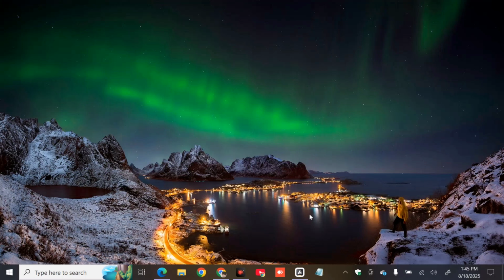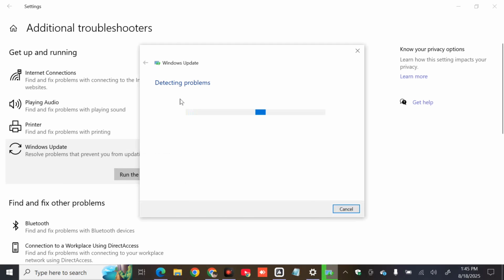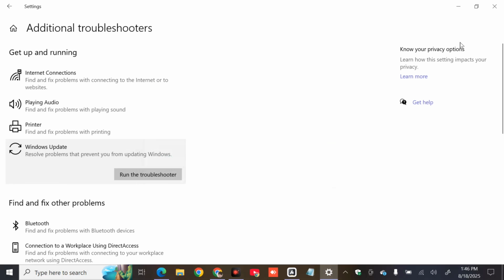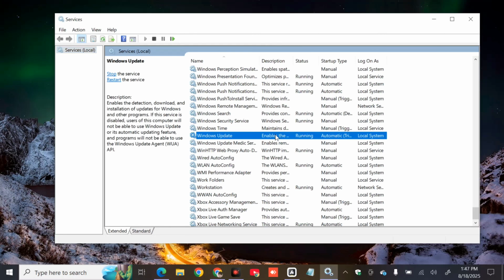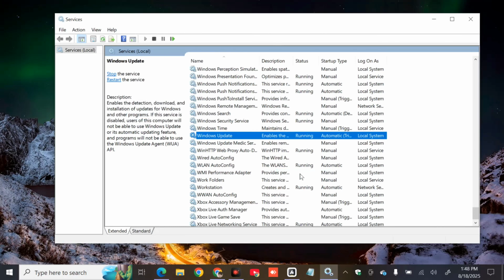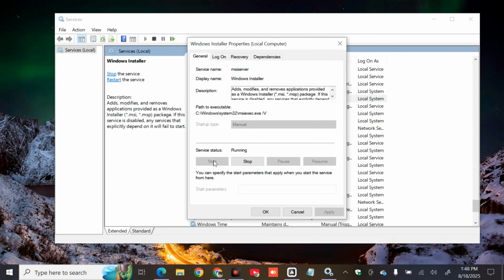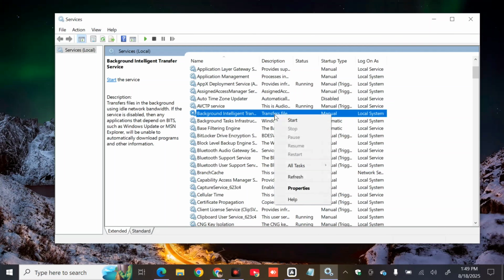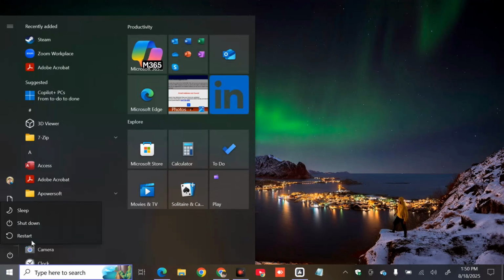How To Fix Windows Update KB5063878 Installation Failed in Windows 11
In this video, we'll walk you through a series of simple troubleshooting steps to resolve the dreaded KB5063878 installation failure in Windows 11. Don't worry, you don't need to be a tech expert to follow along! We'll cover everything from running the built-in troubleshooter to manually resetting Windows Update components.

KB5063878, is the latest cumulative security update for Windows 11 version 24H2, bringing the OS build to 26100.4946. Common caused by issues on the device such as insufficient disk space, corrupted system files, damaged Windows Update components, or conflicts with drivers and security software. Network interruptions or failing to meet certain prerequisites can also lead to KB5063878 not installing correctly.